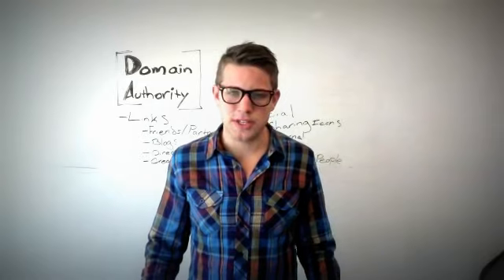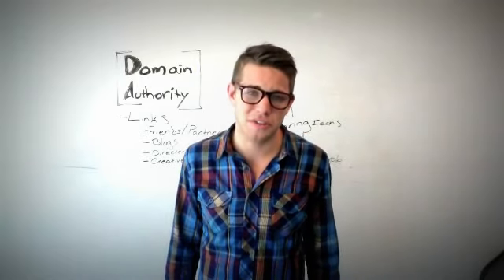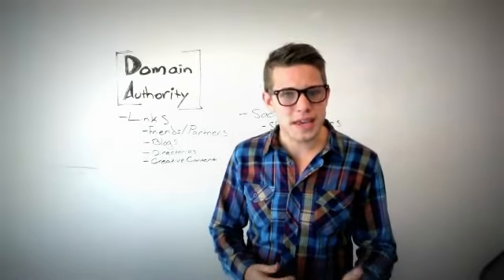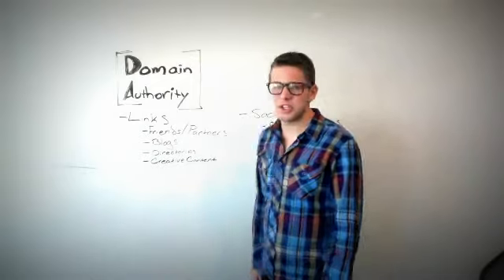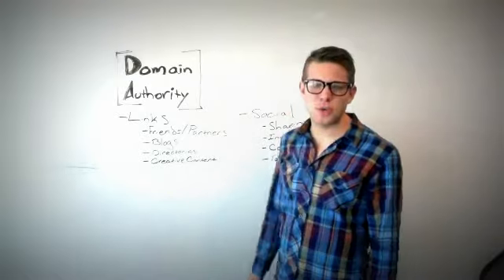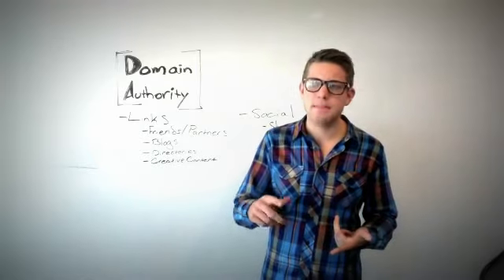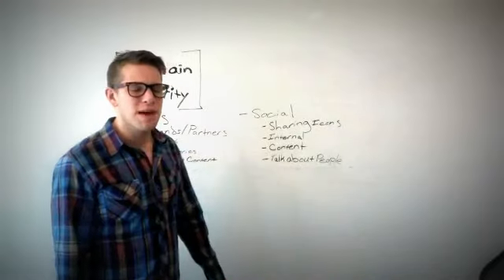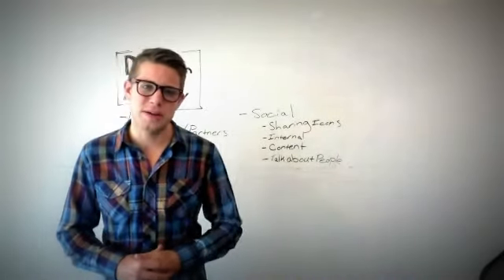Link Building Tutorial, Build Your Page Rank and Domain Authority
This video is about how to build links and social shares on your site. Links are essential to building your domain authority and page rank. In this 6-minute video I break down simple strategies to earning those links. Thanks for stopping by!